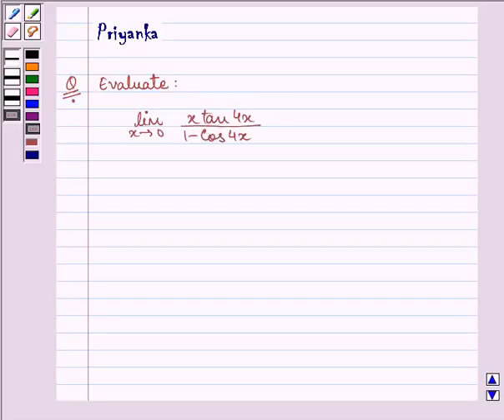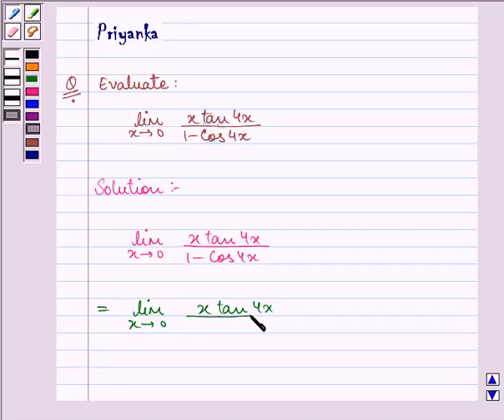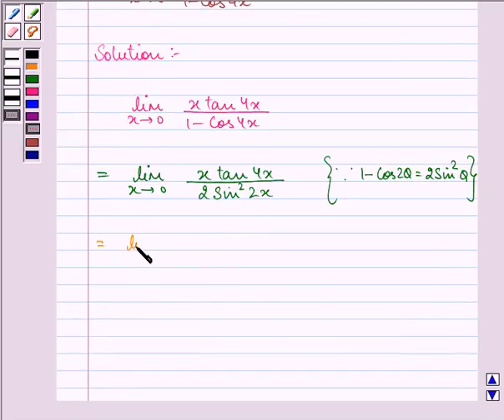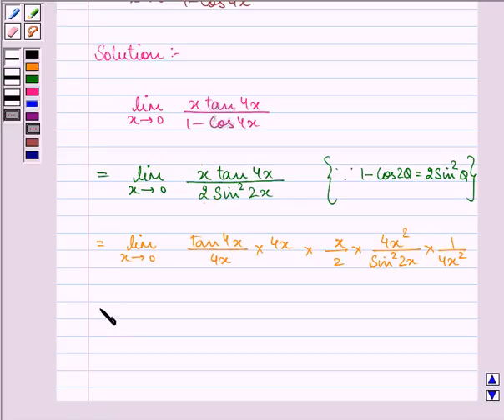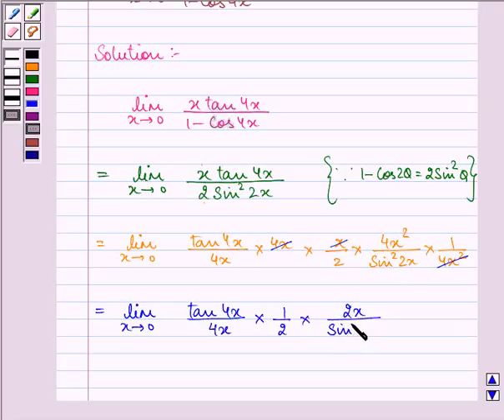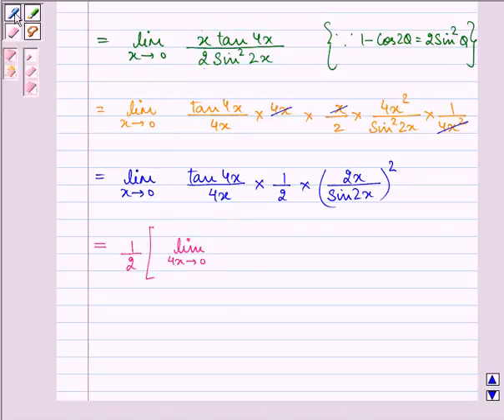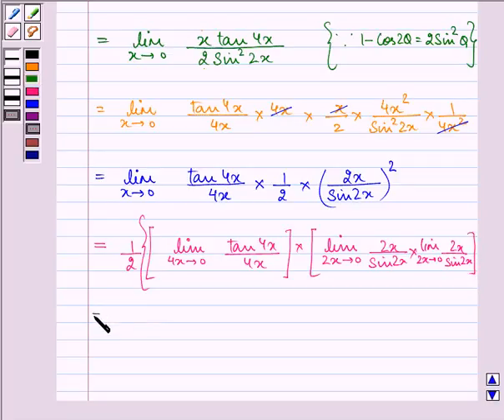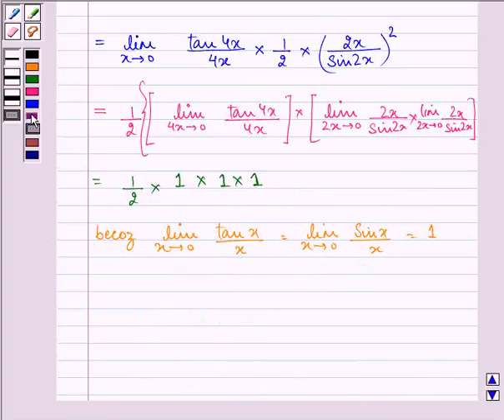Maths XII CBSE A 2004 1 10 OP1